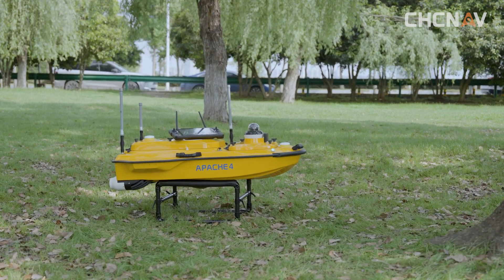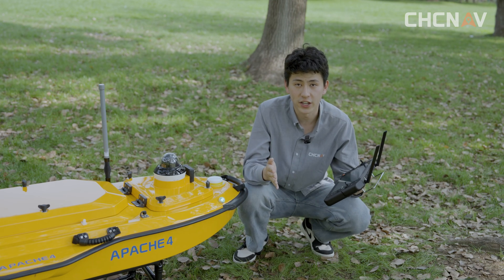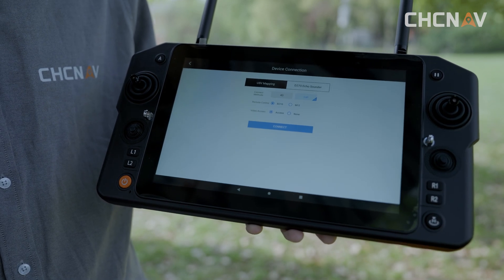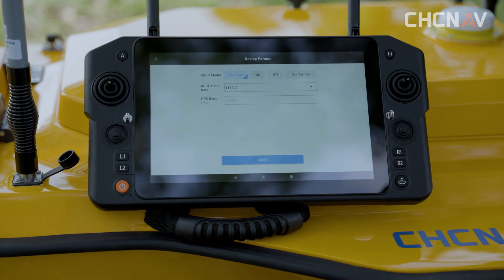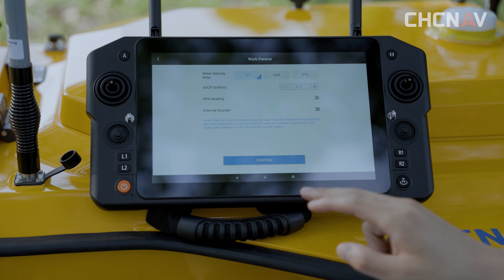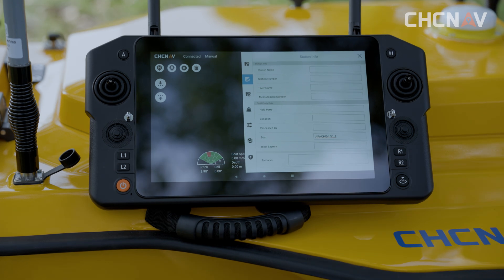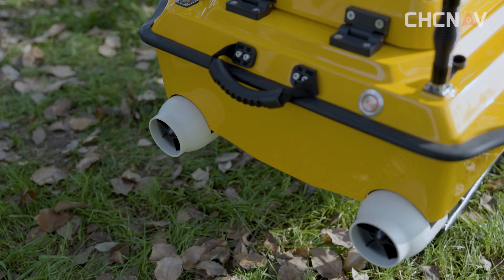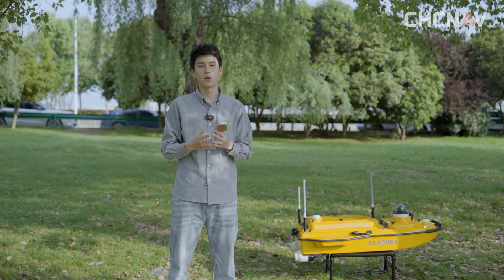CHCNAV | RS1200/600 Preparation Before Scanning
Learn about the preparation before scanning of RS1200/600